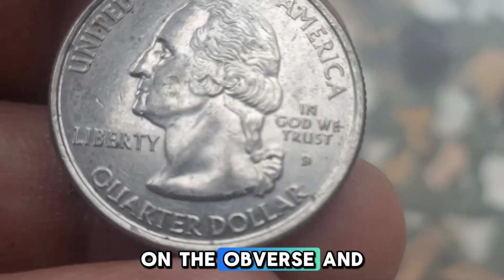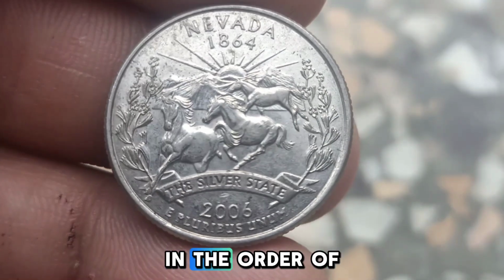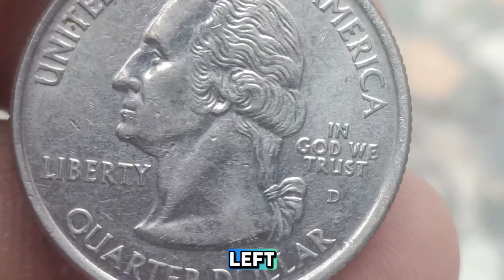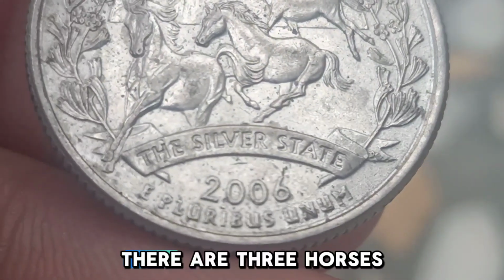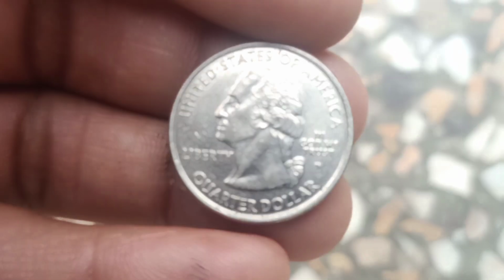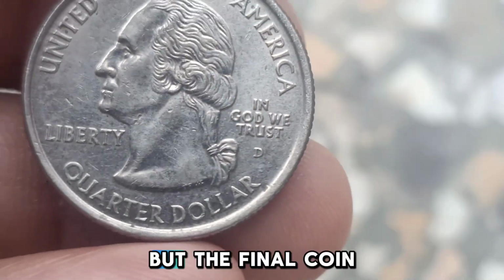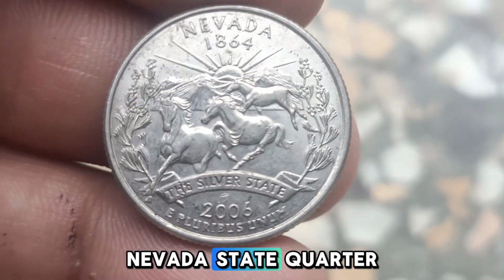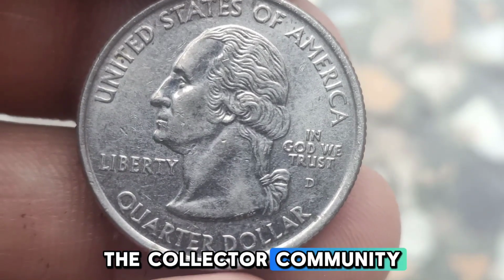2006 Nevada Quarters Worth Money - How Much Is It Worth & Why, Varieties, and History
This video is all about the 2006 Nevada Quarter. Today we are going to be learning the ins and outs of this coin, including its history and the context in which the coin was minted in, its appeal to collectors, and the various values it may have depending on its condition. We are also going to be covering the 2006 Nevada Quarter mint errors and varieties - if there is not a section for one of them, that means that there are none known. Hopefully this is a good introduction to this awesome coin, and best of luck finding all of the valuable errors, varieties, and highly-graded coins in addition to learning the sweet history behind it. Always keep an eye out for good coins, whether they are worth tons of money and rare, or just have great eye appeal and a story to them! This video is made as part of a greater educational series on every date, denomination, and mint mark in U.S. coinage.